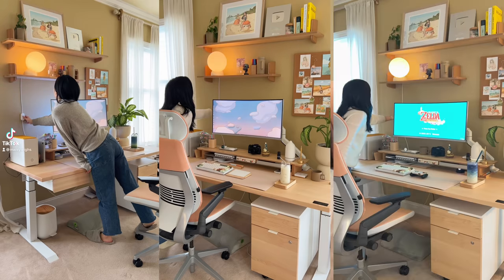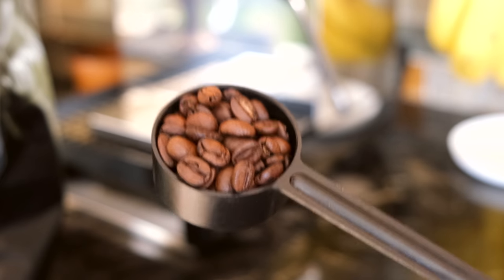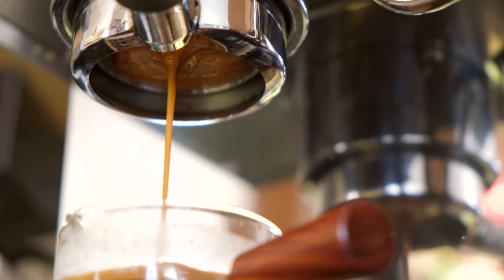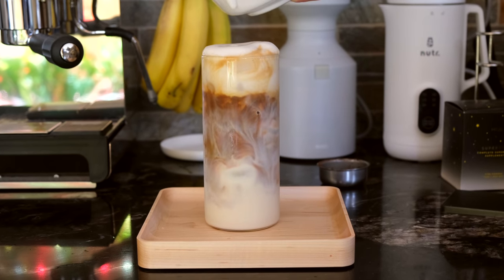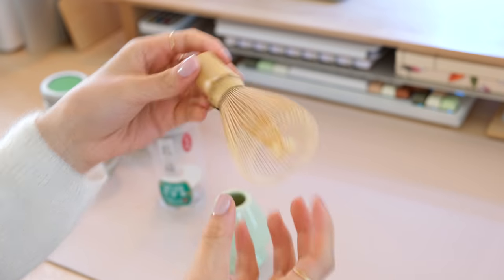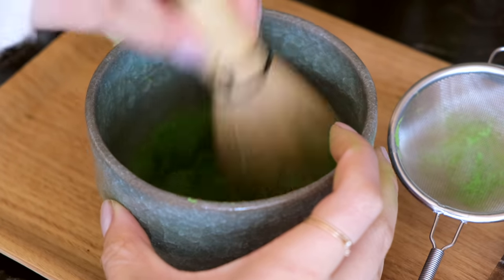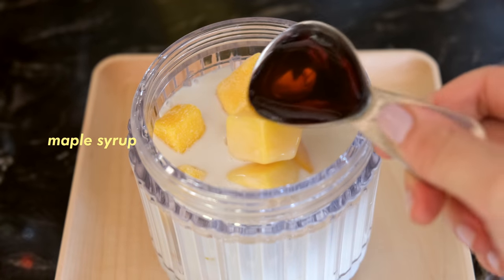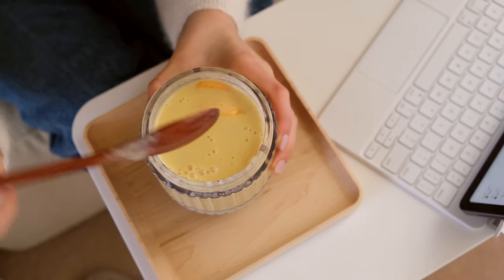Cozy Drink Recipes | mocha latte, matcha latte, smoothie bowl! (from my ig + tiktok)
Make your own aesthetic homemade drinks at home!  They really help me enjoy my time working from home, and help me stay productive & motivated. I've been really loving iced lattes for the warmer seasons, and making my own espresso & matcha :). I also love smoothie bowls so much to satisfy my sweet cravings! Enjoy~

𝗧𝗶𝗺𝗲𝘀𝘁𝗮𝗺𝗽𝘀:
0:00 What I Eat In A Day [Home Cafe Edition]
1:17 Cold Foam Ice Latte ☕️🧊 • How To Make Espresso & Cold Foam At Home!
4:08 Matcha Iced Latte 🍵🧊 • How To Make Matcha (Smooth & No Clumps!)
6:17 Mango Smoothie Bowl 🥭🍌 & Thoughts On Being "Extra" For Food Presentation

𝗥𝗲𝗰𝗶𝗽𝗲𝘀:
• Iced Latte = 32g Espresso + Oat Milk + Maple Syrup (to taste) + Ice
• Cold Foam = 1/4c Oat Milk + 1tsp Maple Syrup + whip with milk frother
• Smoothie = 1/2 Banana + Frozen Mangos + Oat Milk + Sliced Mangos & Rolled Oats on Top
• Matcha = 1-2 spoons ceremonial grade + water (just enough to cover the powder) + whisk + Ice + Oat Milk

• Milk Frother

• @ugmonkstudio Valet Tray (Maple) [Code "maisyleigh" for 10%]

𝙊𝙊𝙏𝘿
• Merit Clean Beauty Makeup (Concealer, Eyebrow Gel, Mascara, Blush & Lipstick [Shade: Tiger])

𝘾𝙤𝙯𝙮 𝙇𝙞𝙜𝙝𝙩𝙨 💡 - -  [🏷 Code "COZYLEIGH20" for $20 off any lights from Gantri!]

Check out the product links above if you're interested in any of the items I included in my cozy lifestyle!  This helps me out a lot to fund my future videos and creations! 🌸